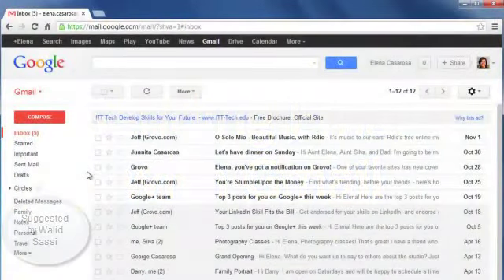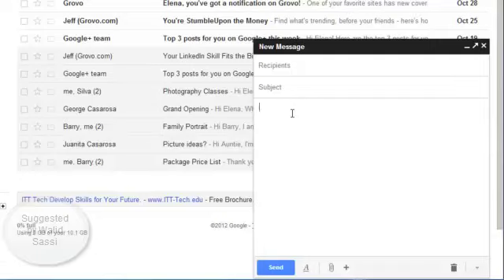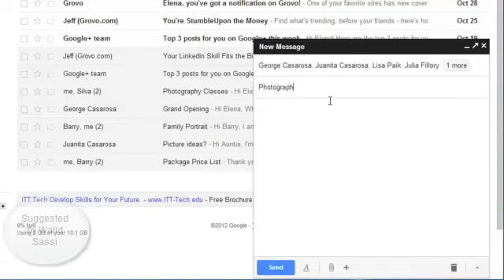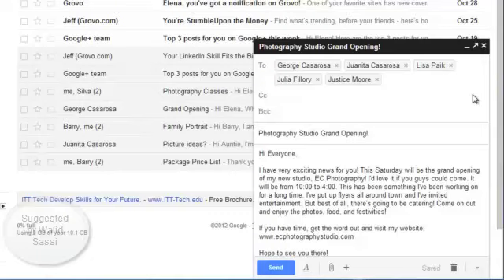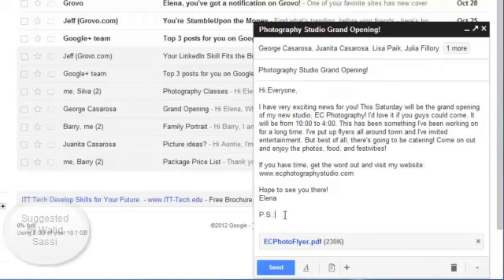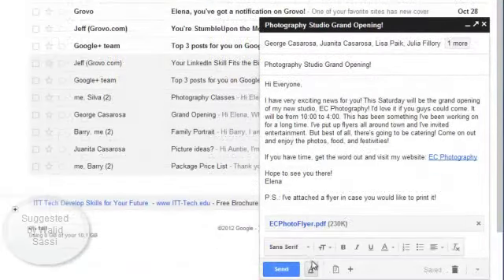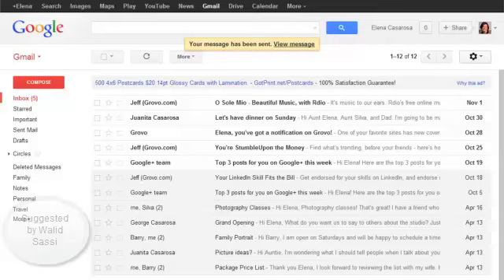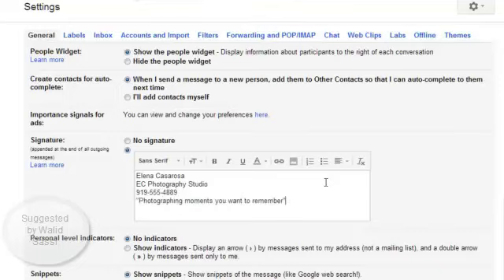2 Sending an Email